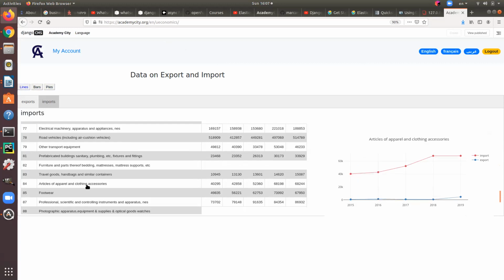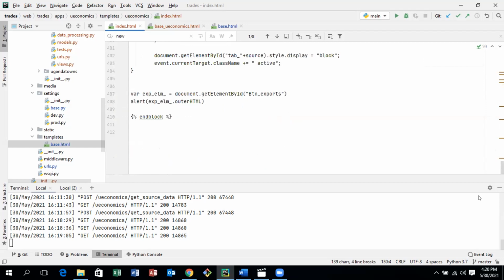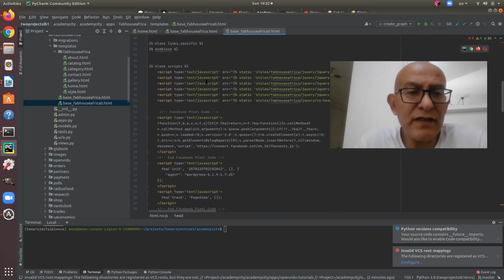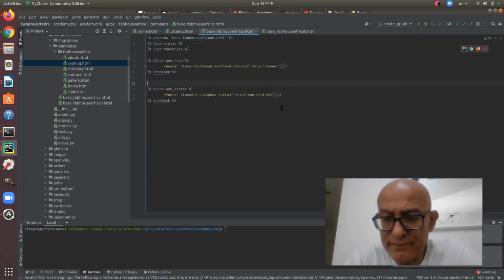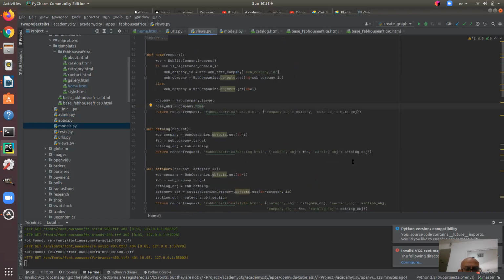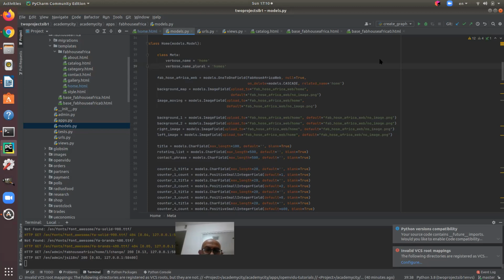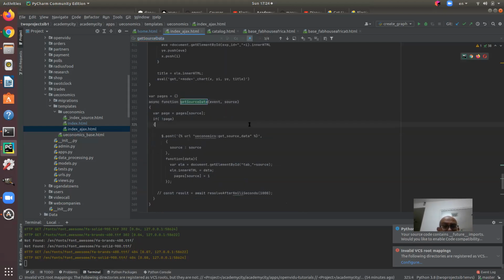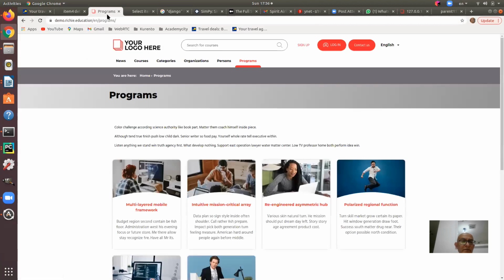May 30, 2021